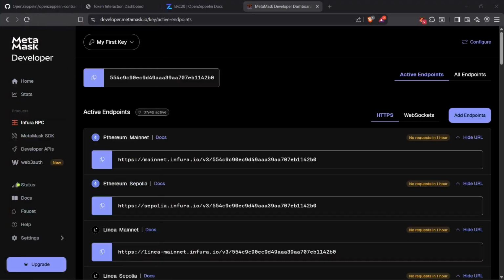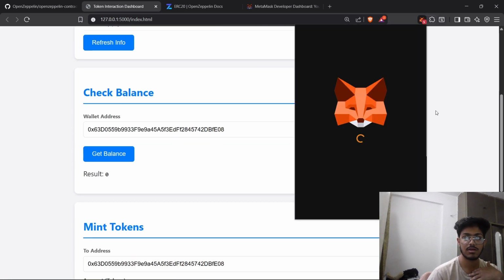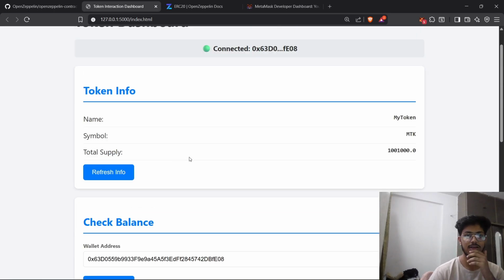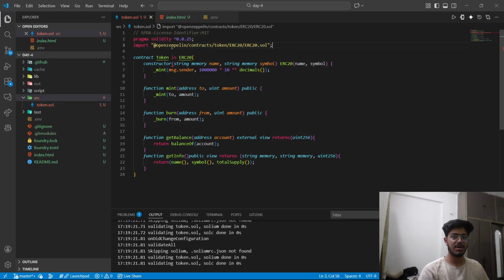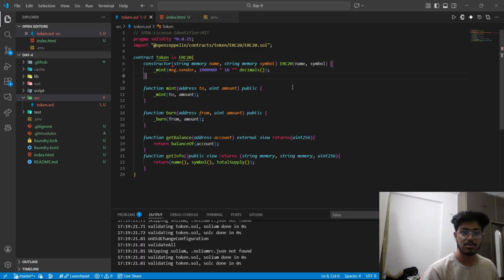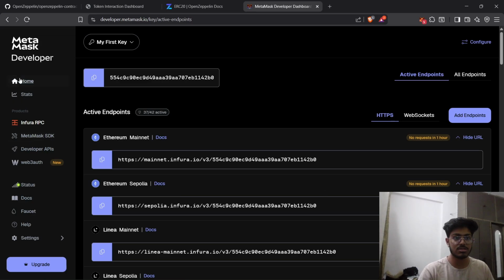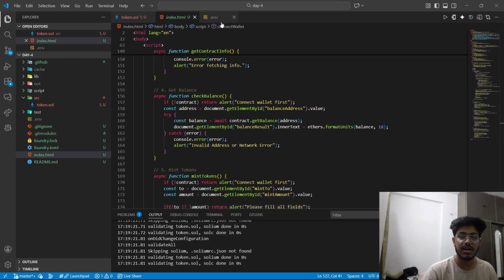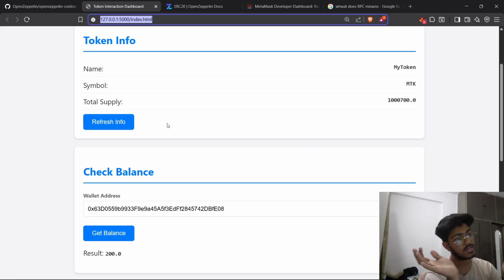Solidity Day 5: Build Your Own ERC-20 Token + Full Frontend Dashboard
Day 5 — Creating an ERC-20 Token + Building a Frontend Dashboard (Web3 Learning Series)
In this video, I build my first custom ERC-20 token using Solidity and then create a complete frontend interface using HTML + JavaScript + ethers.js to interact with it in real time.

This is the first day where smart contracts and frontend interaction come together — and it's a major milestone in Web3 development.

🔹 What’s included in the video:

🟦 Smart Contract (Solidity)
• ERC-20 token with name, symbol & supply
• mint() and burn() functions
• A clean getInfo() helper function
• getBalance(address) for any wallet

🟧 Frontend (HTML + JS + ethers.js)
• MetaMask wallet connection
• Auto network detection (Sepolia)
• Fetch token name, symbol, total supply
• Check balances
• Mint tokens directly from UI
• Burn tokens directly from UI
• Responsive, minimal dashboard UI

The frontend directly communicates with the deployed smart contract to read data and send transactions.

🔹 Skills you’ll learn:

• How ERC-20 tokens function internally
• How to expose contract data to the frontend
• How to use ethers.js v6 (BrowserProvider, signer, Contract)
• How to call read/write functions from a DApp
• Handling decimals with formatUnits() and parseUnits()
• Writing clean UI logic for blockchain interactions